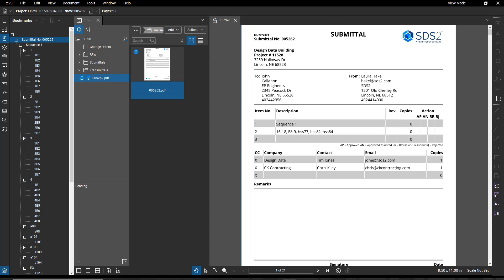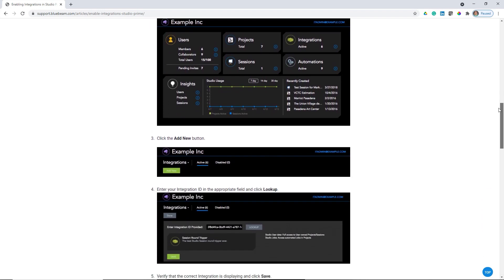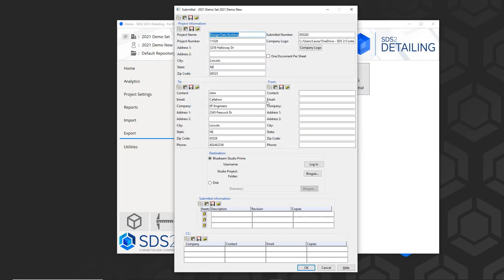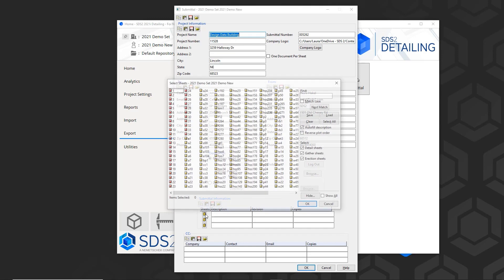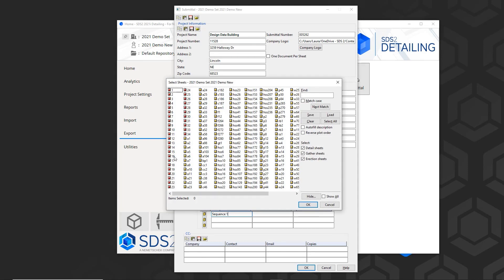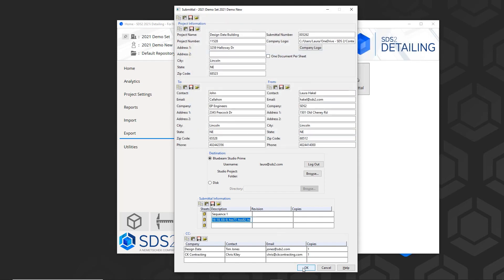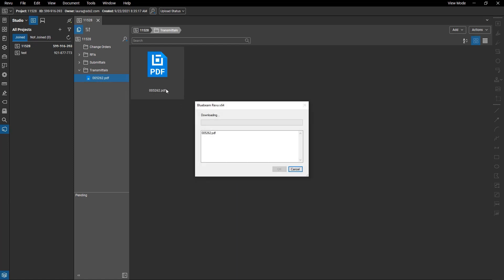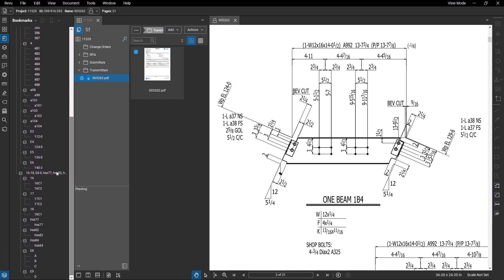SDS2 2021: PDF Submittal Tool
The PDF Submittal Tool allows you to export PDFs of different sheets and generate a cover page. It is intended to be used for submittals in Bluebeam Studio using the Studio Prime license.

For more information about how to enable integrations in Studio Prime and set up the SDS2 PDF Submittal Tool, please reference this Bluebeam Support article